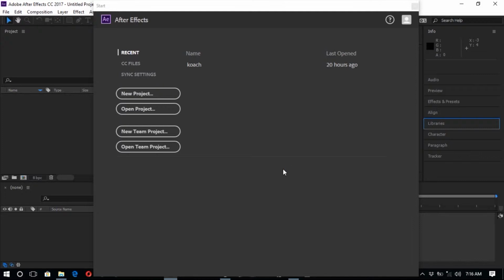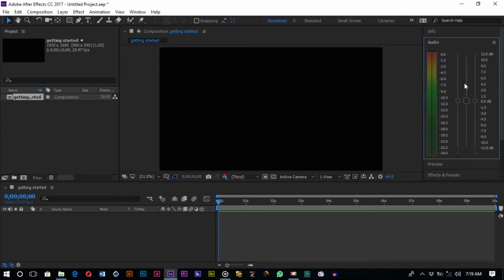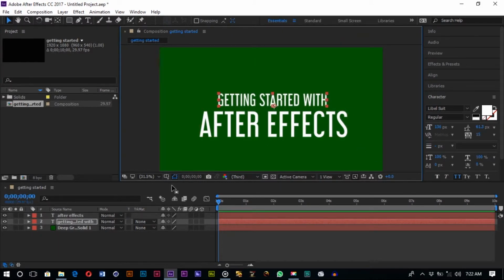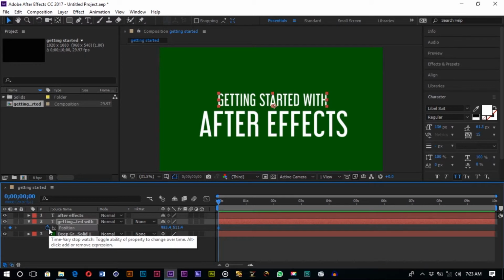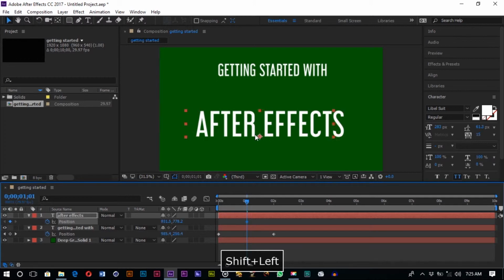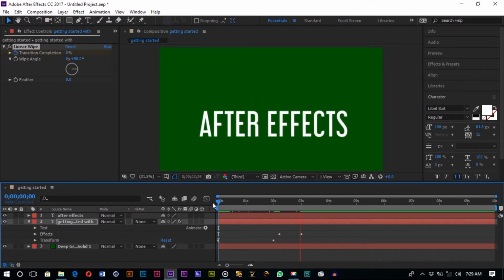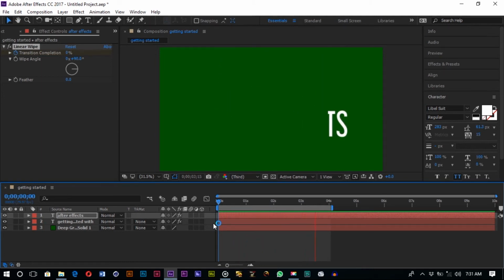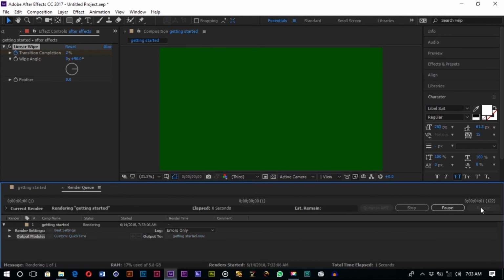Getting to know After Effects within 15 minutes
In this tutorial, I will take you through some very important things that you need to get at your fingertips if you are now trying to learn After Effect.